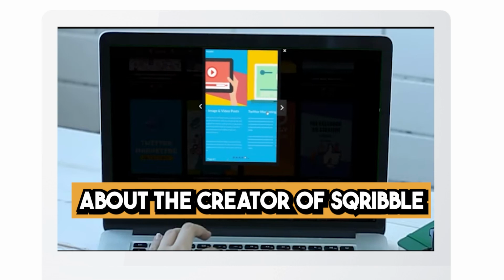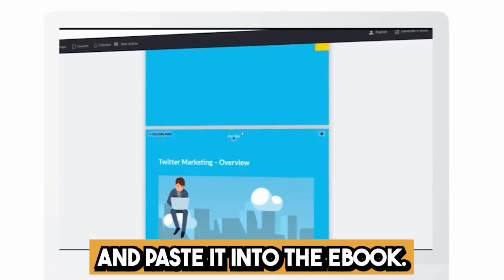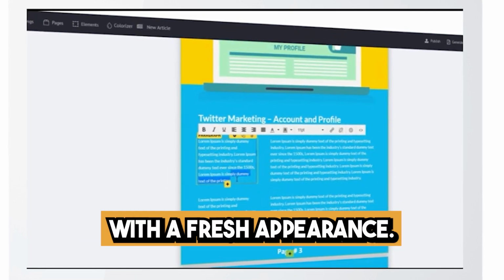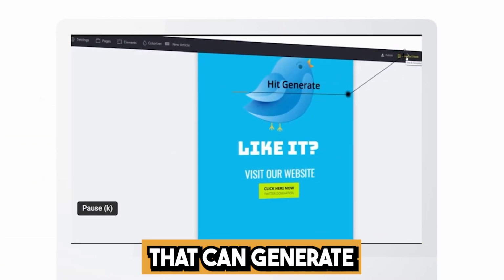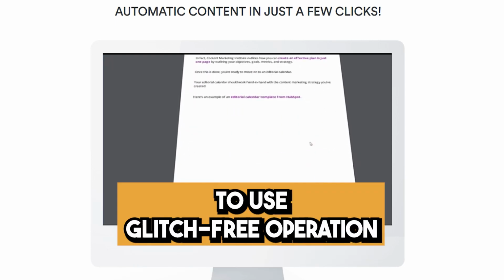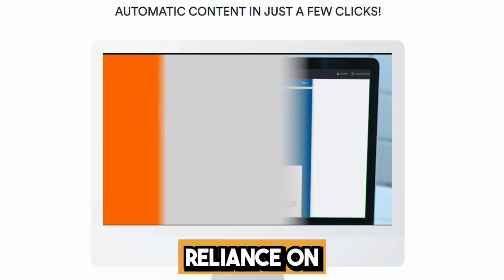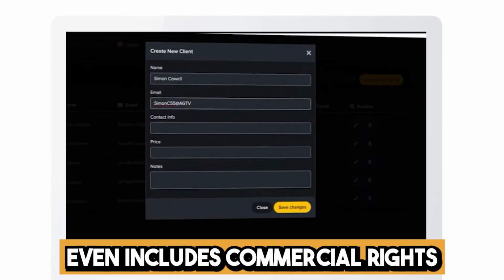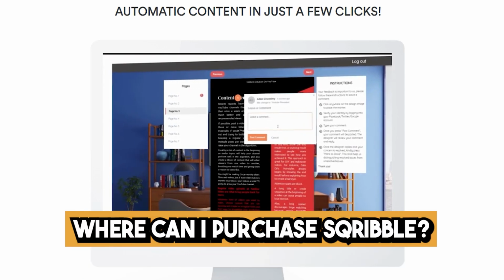Sqribble Ebook Creator Review 2023: Pros, Cons, and Everything You Need to Know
Introduction
Ebooks are potent tools for boosting traffic, subscribers, and sales in the digital landscape.
Creating ebooks, however, can be time-consuming and complicated.
Sqribble Ebook Creator offers a solution to simplify this process.
How Sqribble Works
Cloud-based software, no installation required.
Offers 50+ professionally designed templates by niche.
Content options: writing from scratch, URL content extraction, copy-pasting, Word file uploads, or selecting from a library.
Customization options include resizing text, adding media, links, call-to-action sections, and more.
Themes for quick color and font style changes.
Generates ebooks in a browser or as PDFs.
Developed by Adeel Chowdhry, a seasoned internet entrepreneur and bestselling author.
Features of Sqribble
100% cloud-based, no installations.
User-friendly interface with 50+ templates.
Unlimited pages and an auto content writer.
Themes for various niches.
Content-sourcing options, including URL extraction and a content library.
Extensive customization options.
3D cover and flipbook creator available as upsells.
Free commercial agency access.
Pros and Cons
Pros
User-friendly interface.
Diverse templates and customization options.
Automatic content creation.
Automation for table of contents, page numbering, and header/footer design.
One-time payment.
Commercial rights included.
Cons
Some desirable features are behind upsells.
Compliance needed for content sourced from URLs.
Requires internet access.
Lacks advanced features of professional design software.
Pricing
$67 (promotional price, usually $197).
7-day trial for $3.
Is Sqribble Right for You?
Ideal for creating lead magnets, selling ebooks, and saving time and money.
Suitable for small to medium-sized businesses, self-publishers, information marketers, and freelancers.
FAQs
30-day money-back guarantee.
No monthly fees, one-time payment.
Purchase from the official website.
Unlimited ebook creation.
Conclusion
Sqribble Ebook Creator offers an affordable and efficient solution for ebook creation.
User-friendly, extensive template library, and automation.
Suitable for beginners and experts.
Low-risk with a 30-day money-back guarantee.
A game-changer in the ebook creation landscape.